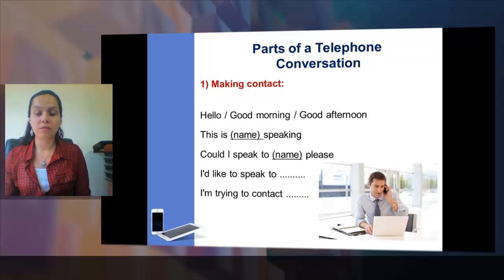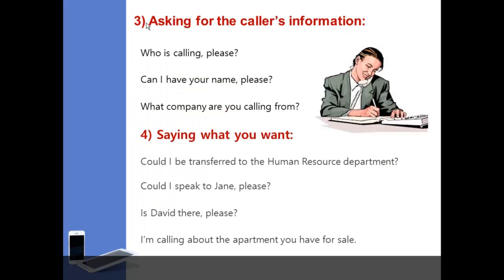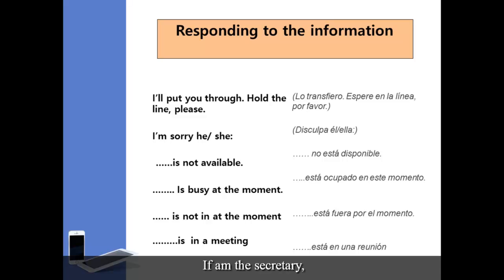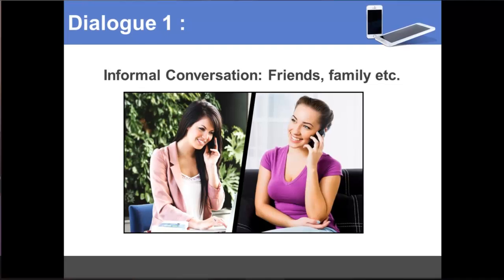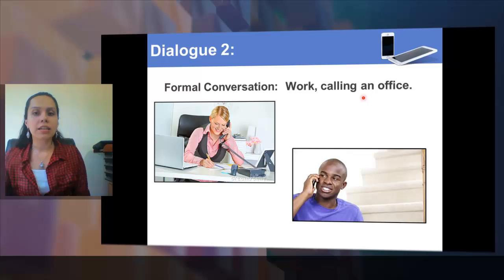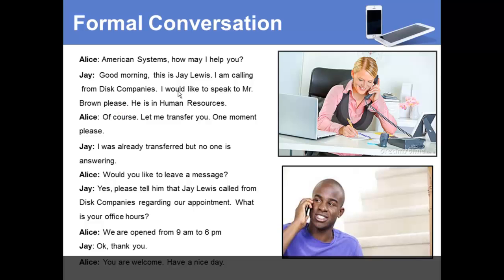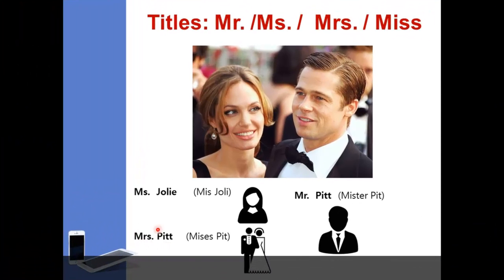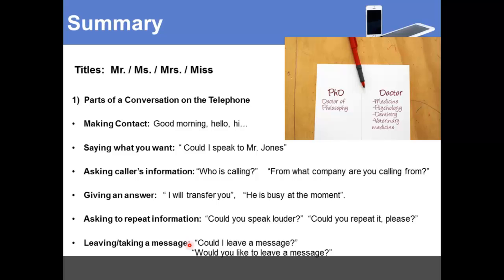Hablar por teléfono en inglés!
Aprende como hacer o recibir llamadas en inglés